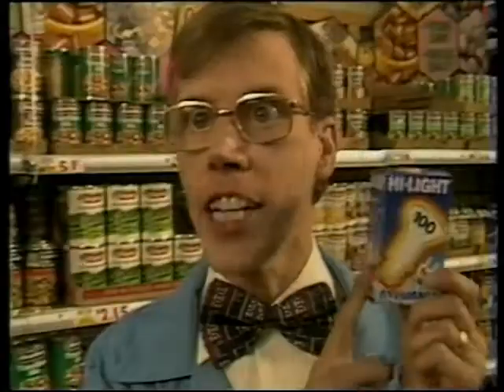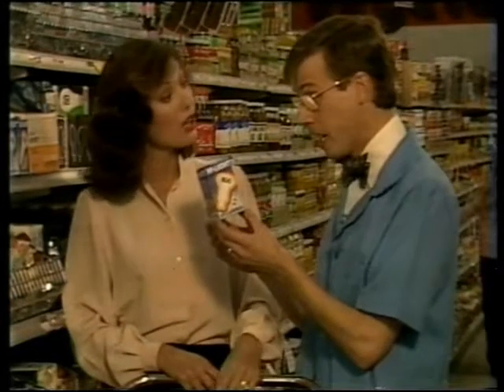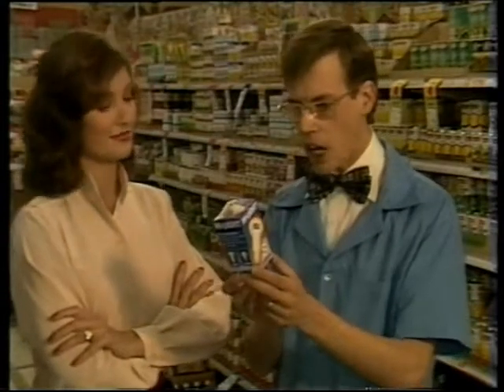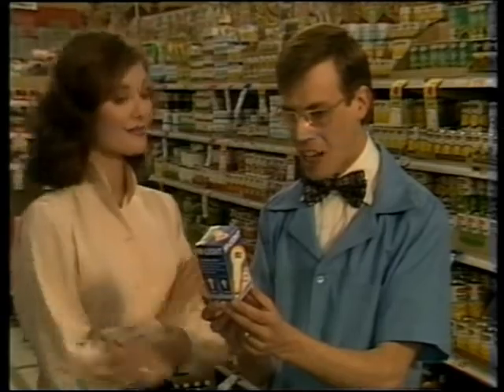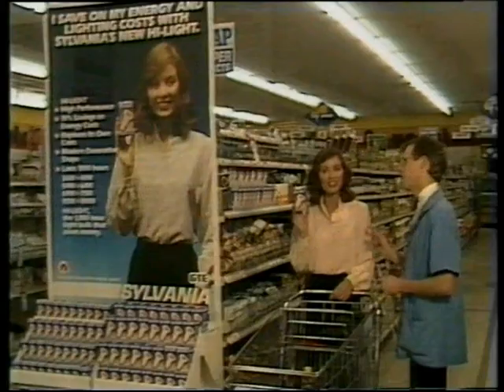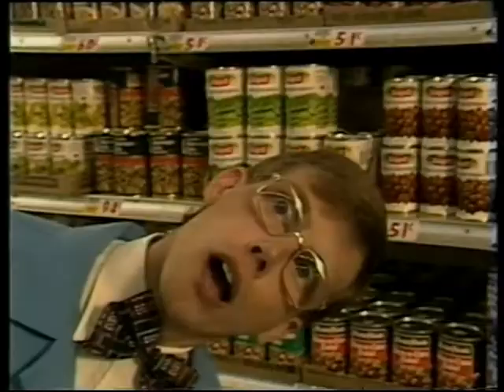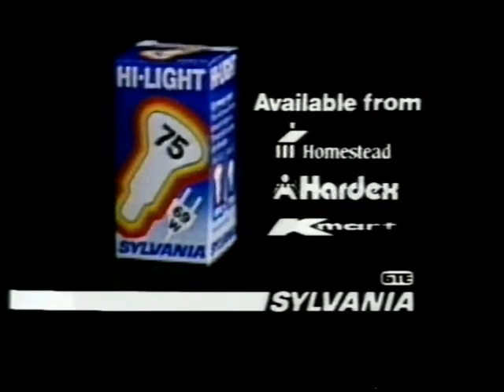Sylvania Hi-Light (Australian ad) 1984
Sylvania Hi-Light light globe commercial from 1984 transferred from beta tape. Hahahahahahahaha I give that dude in bow tie n glasses the "GEEK OF THE YEAR" award lol, the 80s was a time when nerds/geeks really looked the part with their comb overs, bow ties and glasses, and this guy is no exception, he would fit in well in any Revenge Of The Nerds movie hehehe lol.